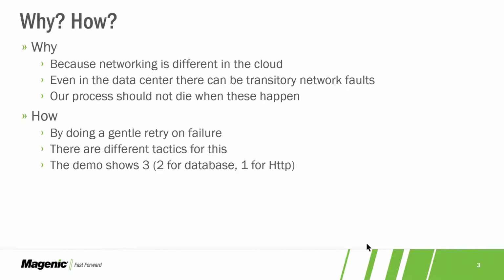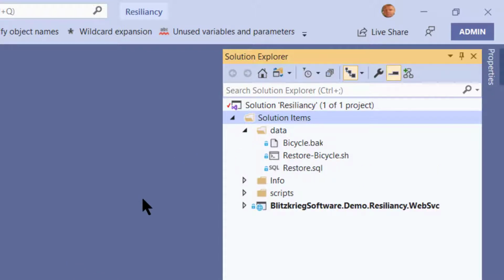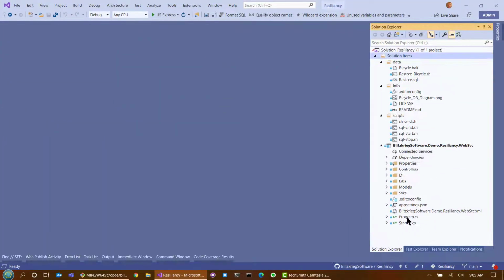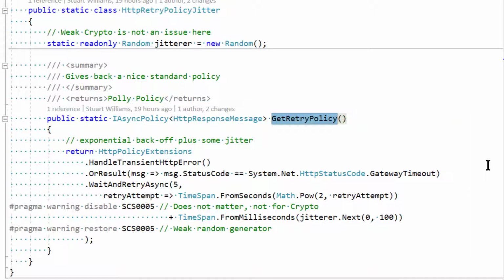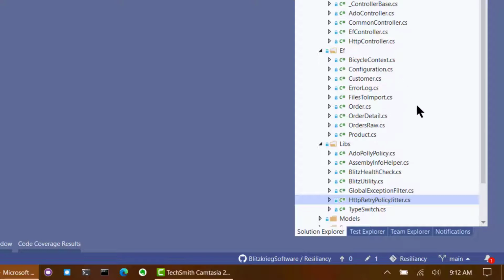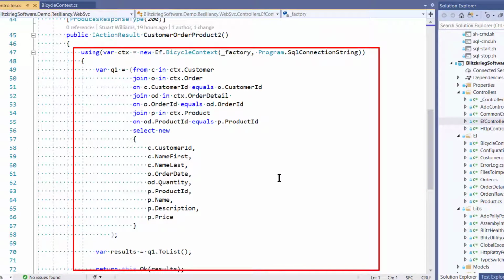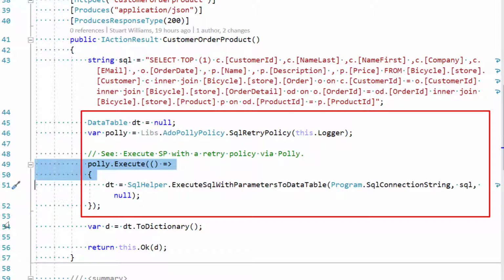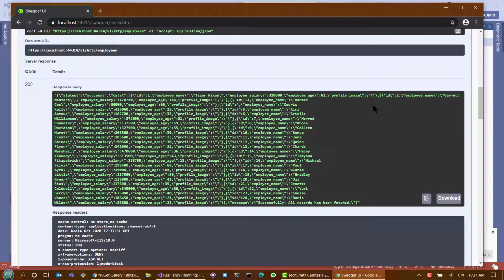Resiliancy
Using 3 methods in .NET Core 3.1 to get retries and other resiliancy behaviour.

Table of Contents:

00:00 - Introduction
00:00 - Resiliency
00:07 - GITHUB
00:11 - Why? How?
01:04 - Demo
05:04 - HTTP Retry
09:20 - EF Retry
13:04 - ADO
15:59 - Demo of REST API
16:56 - About Me